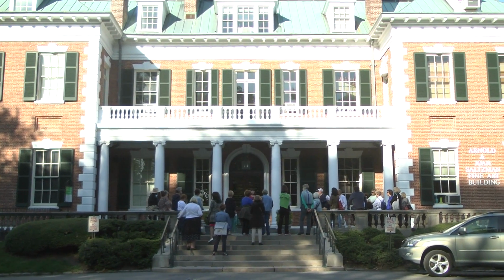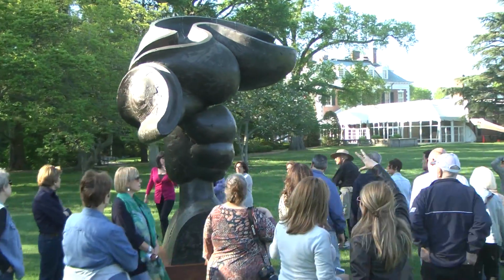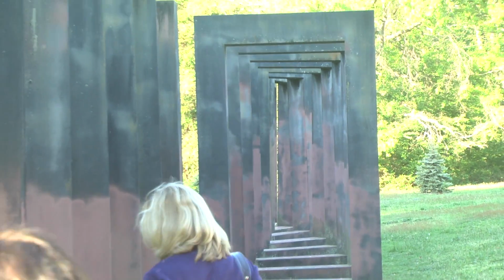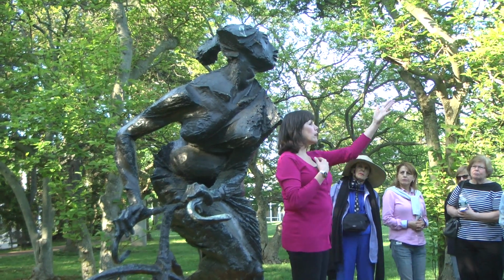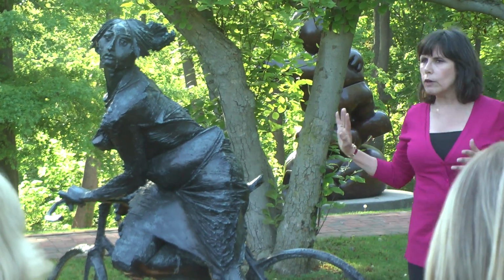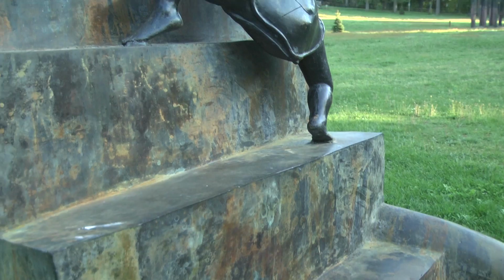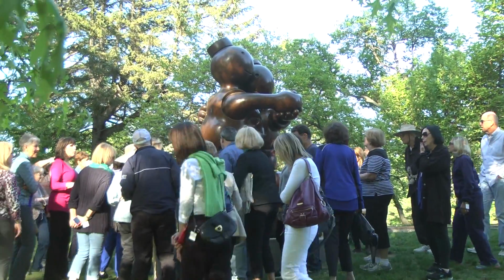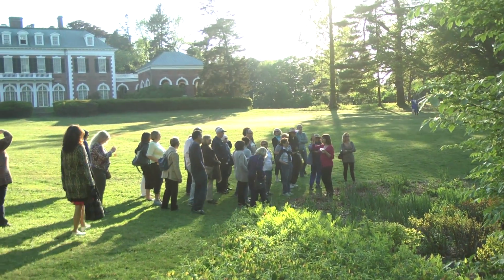Tour One of the Largest Sculpture Parks in the NorthEast at the Nassau County Museum of Art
Video Journalist Josh Wein

Feature Interviews: Laura Lynch, Director of Education, Nassau County Museum of Art